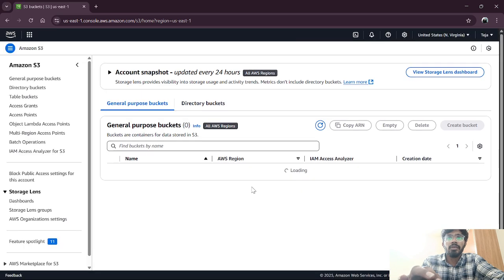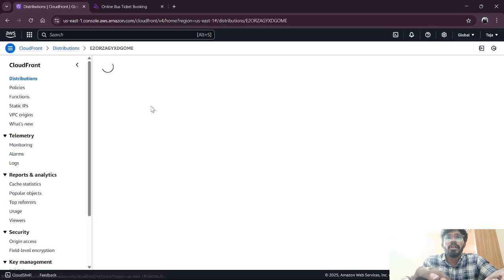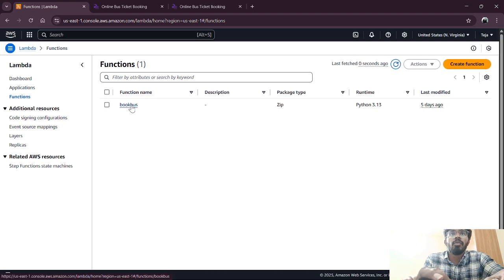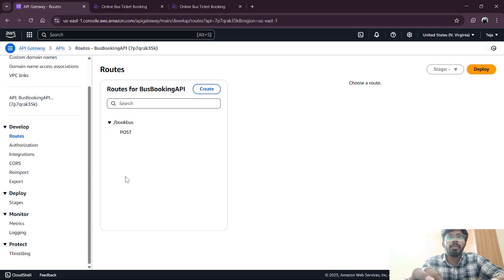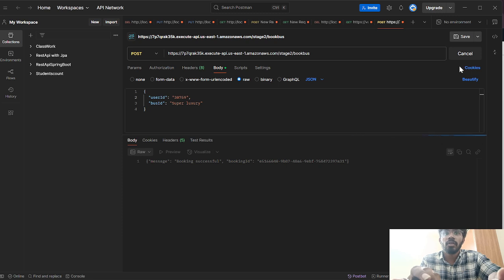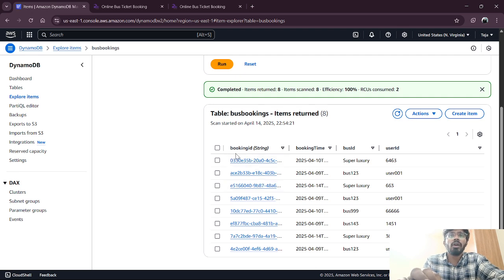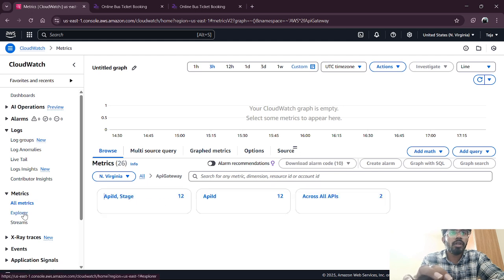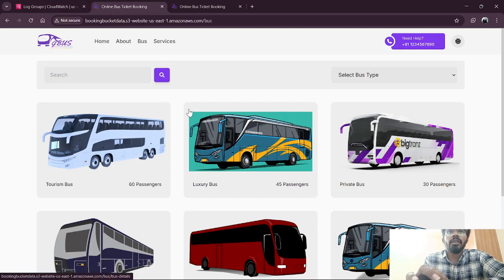Cloud-Based Bus Reservation System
In this video, I walk you through my  project – a cloud-native bus reservation system built using serverless architecture on AWS and a modern frontend with React. The app enables users to search for buses, book seats, view bookings, and manage trips seamlessly in real time.

 Features Covered:

Serverless backend with AWS Lambda & API Gateway

Scalable data handling with DynamoDB

Static frontend hosted on S3

Real-time reservation flow

User-friendly React UI